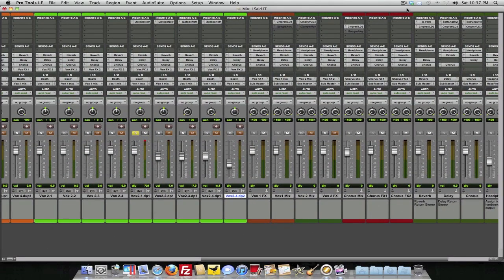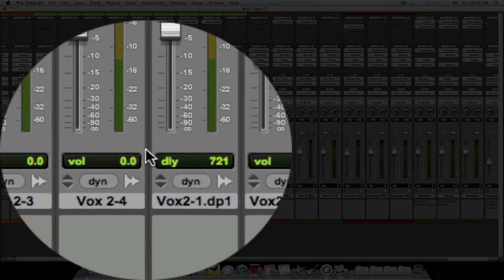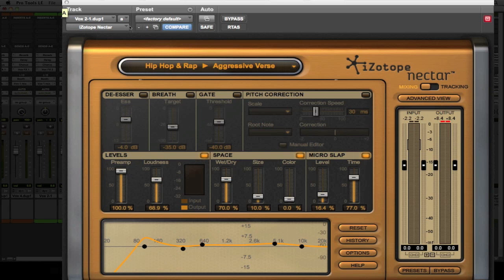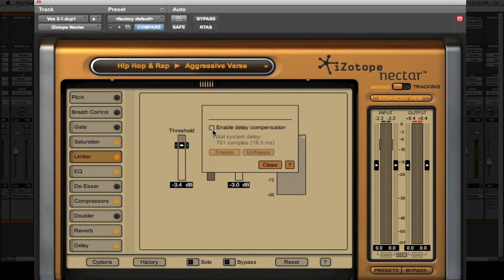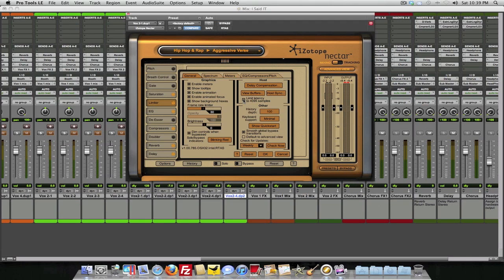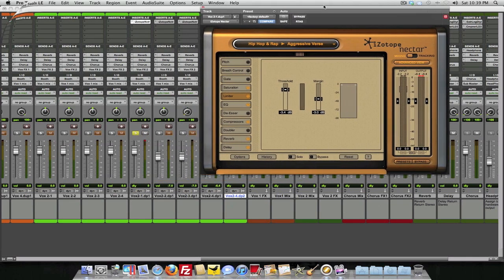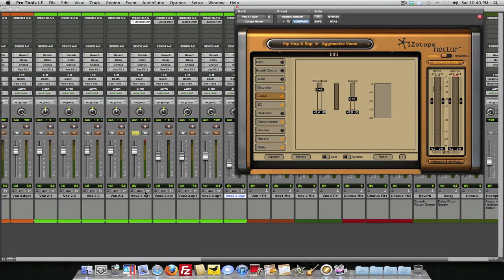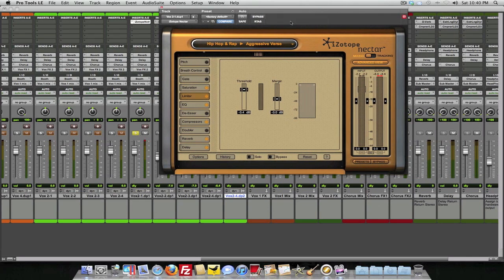iZotope Nestar Delay Issue Fix For Pro Tools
Just a few tips on how to get the delay out of you track when using iZotope Nectar..